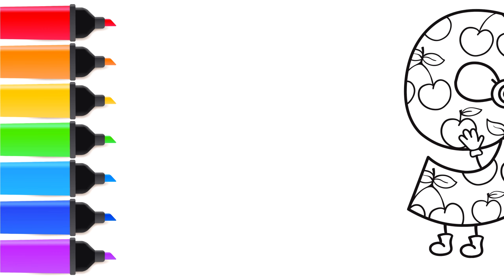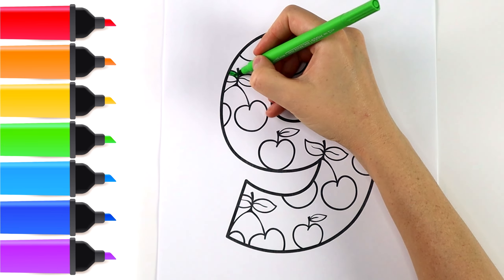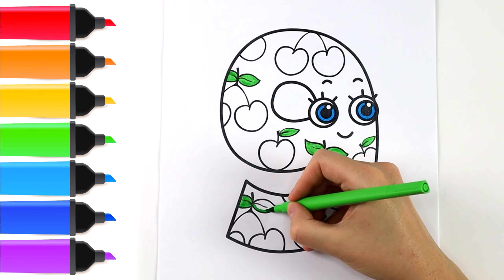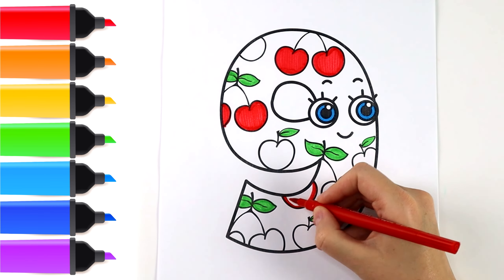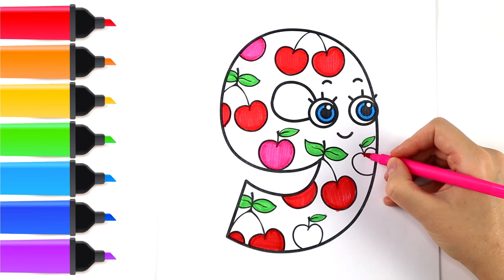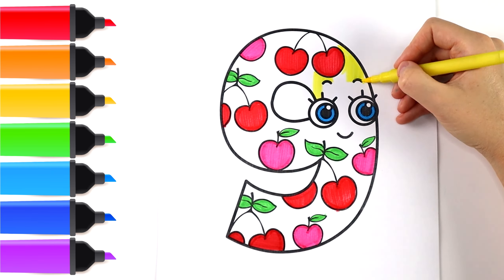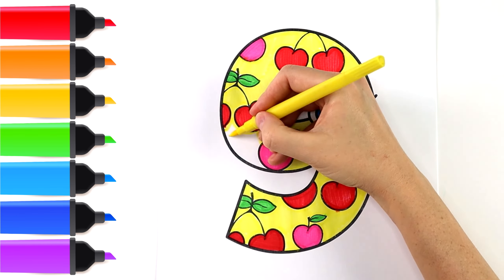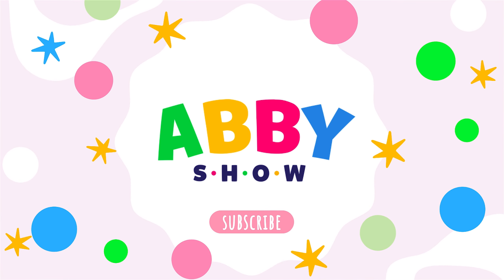🌟 Number 9 ✏️ Numbers Learning and Coloring for Kids 🎨 The Abby Show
Hello! It's Abby. Today we are learning and drawing Number 9.
Simple Numbers Coloring Page for toddlers and kids will help them have fun coloring while learning.